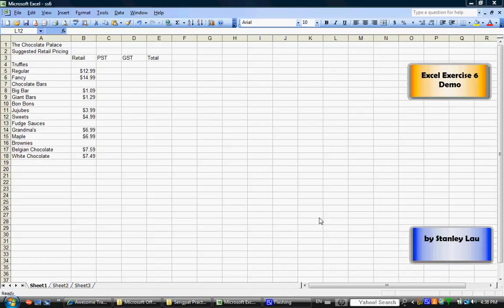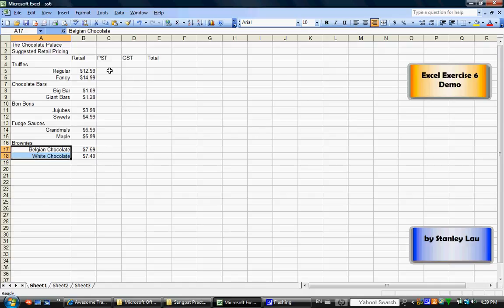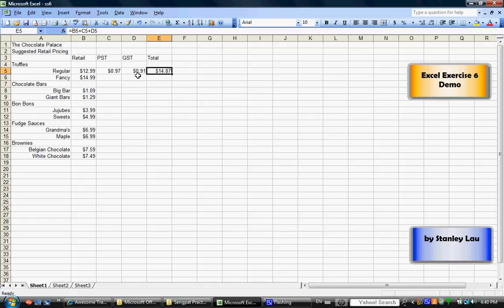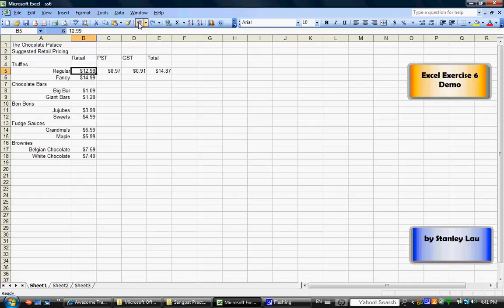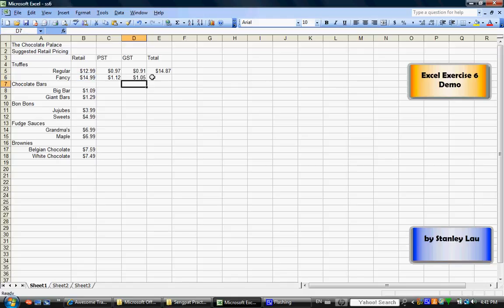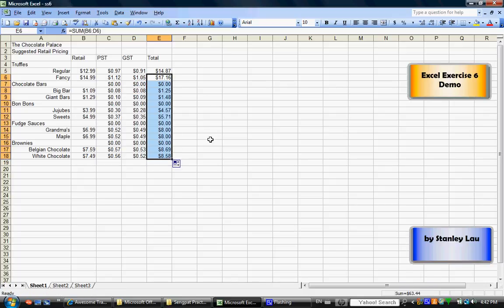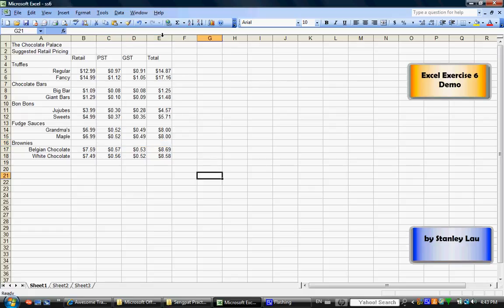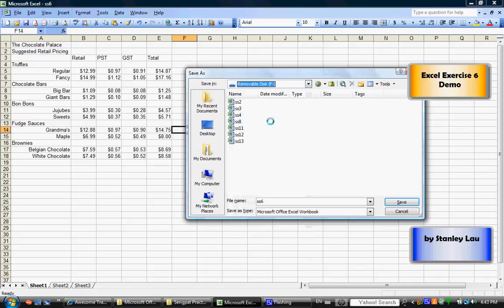Excel 06 Calculating taxes using formulas and using Autosum